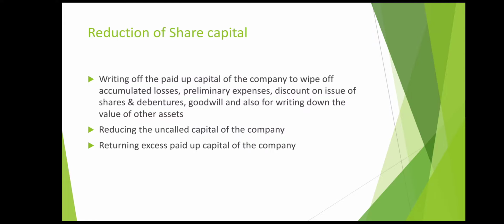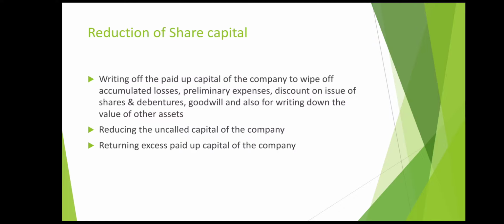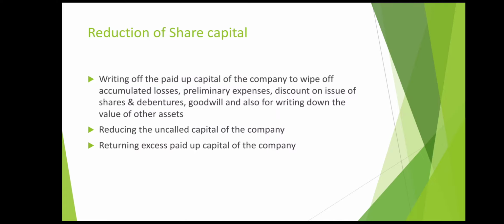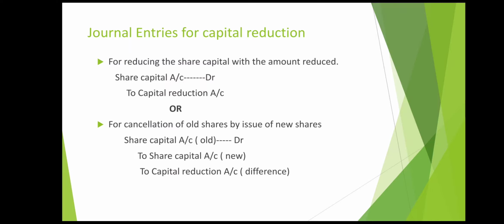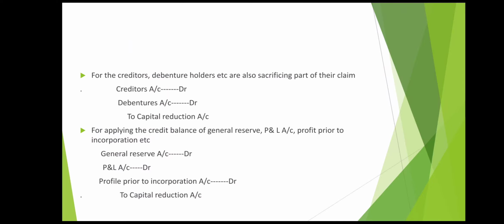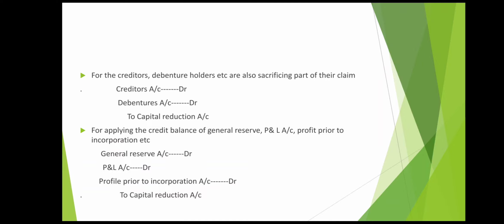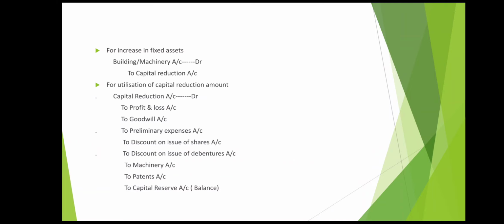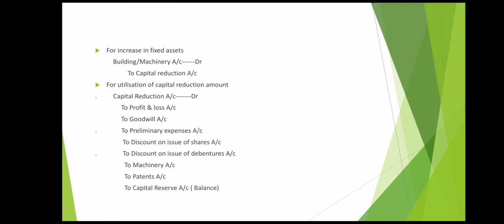4th Sem| Corporate Accounting| Lecture 44 Reduction of share capital